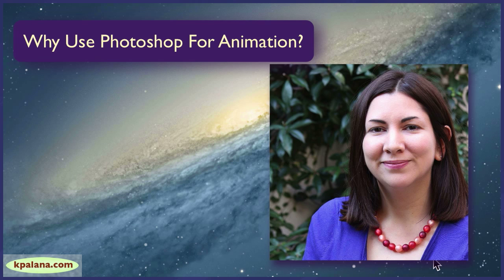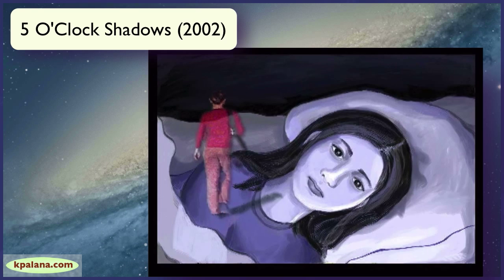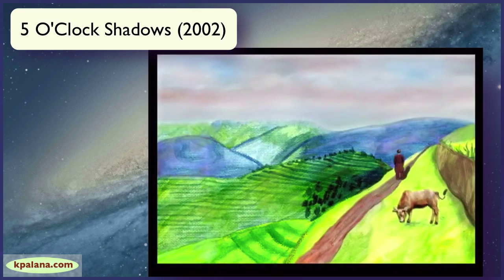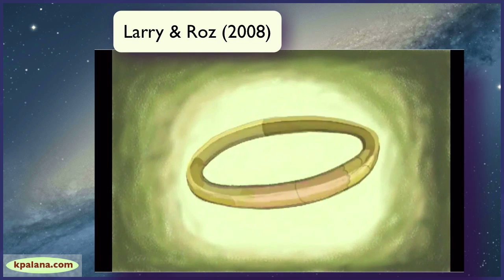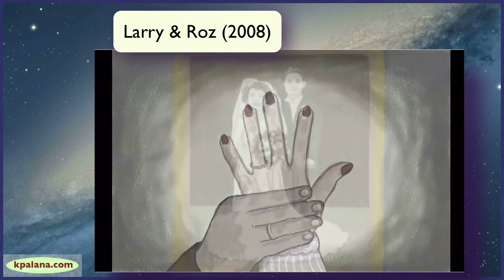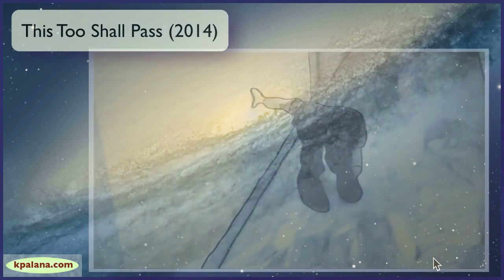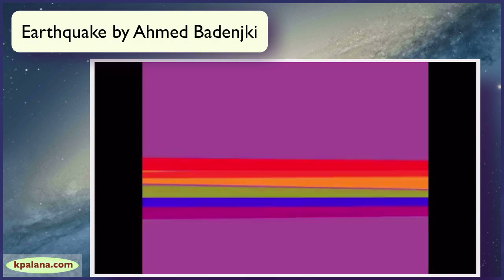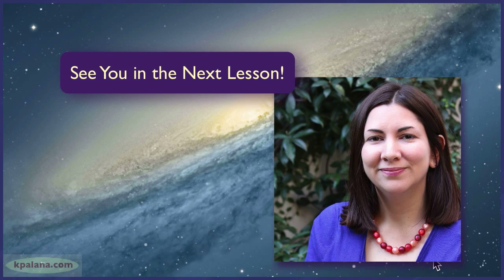Why Animate in Photoshop? Easy Rotoscoping Techniques